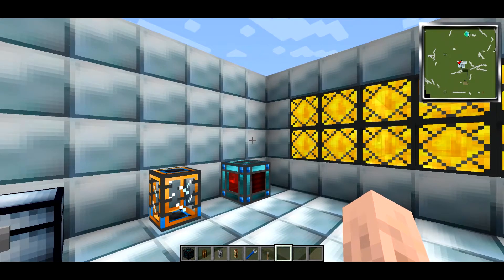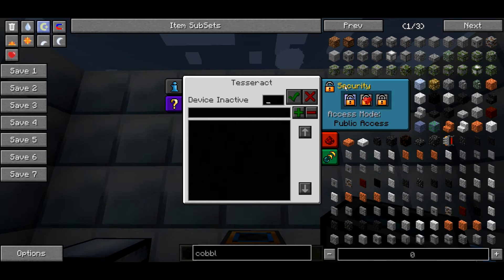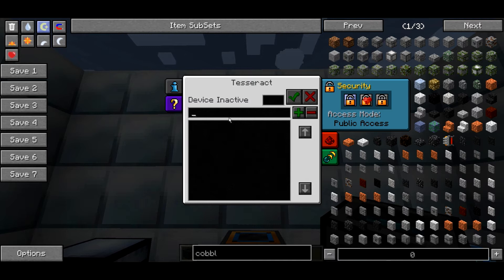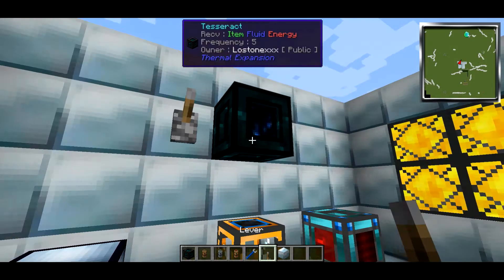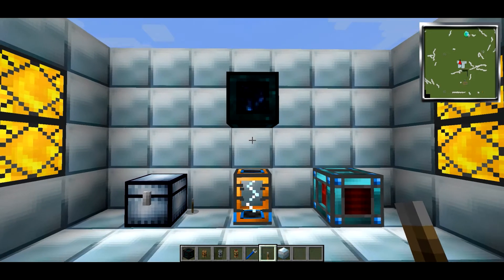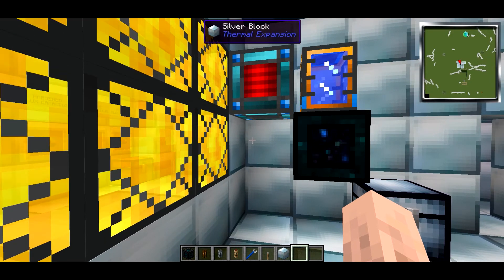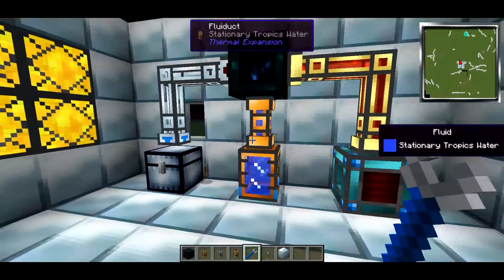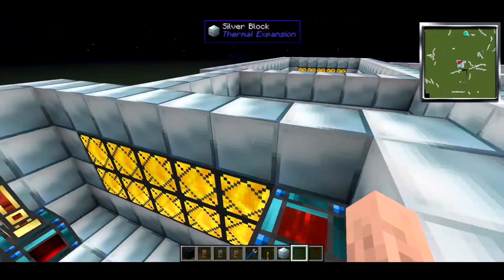TESSERACTS THERMAL EXPANSION 3 MOD SPOTLIGHT TESSERACT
Hello and welcome to a mod spotlight for the awesome thermal expansion 3. Ive broken the mod up into many seperate videos, so that you can easily skip to the specific blocks you were looking for.
So feel free to checkout other videos in the playlist, or one of my lets plays to see the mod in action.
This video covers the setup and use of tesseracts to transport items, liuids and energy over distances, including between dimensions.